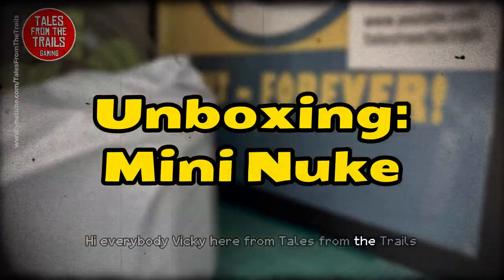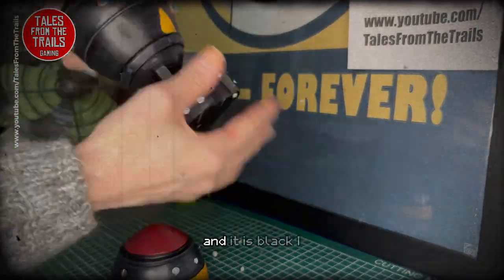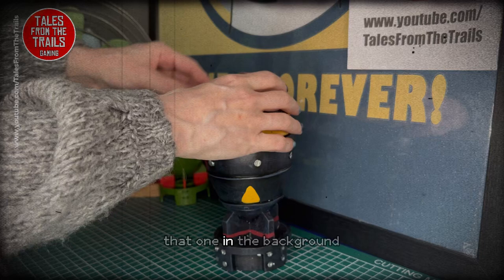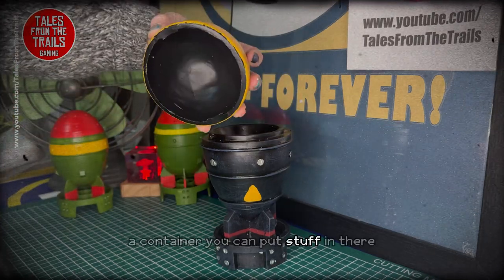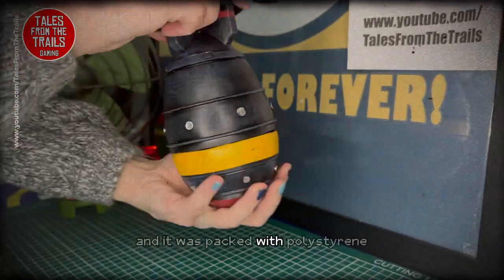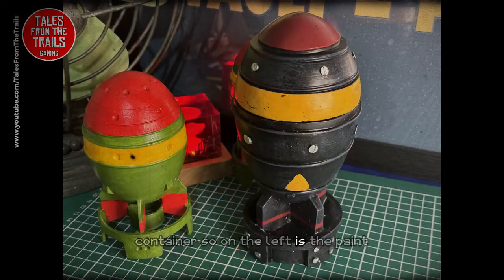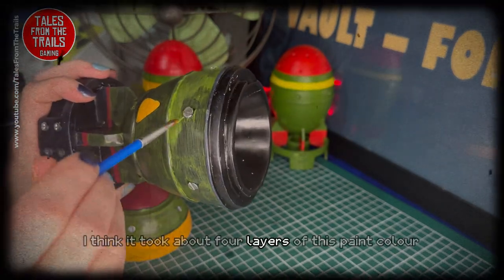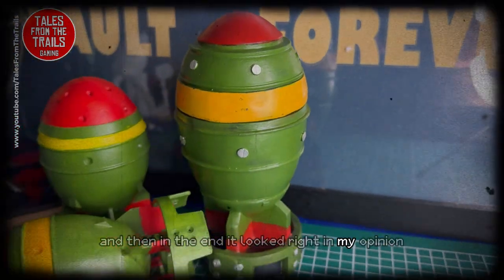Fallout: Unboxing & Repainted a Mini Nuke Prop | Full Version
This is a short  video featuring a unboxing and repaint of a Mini Nuke prop that I bought online. This is the full version.